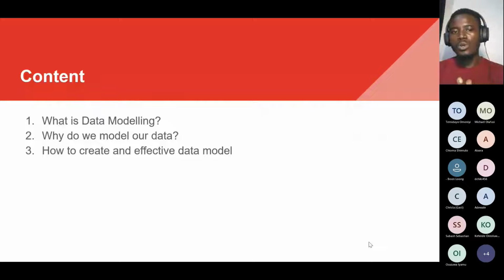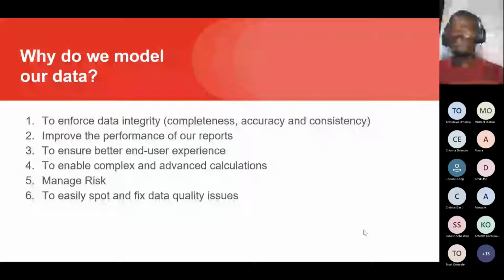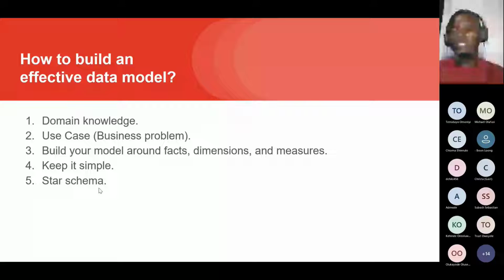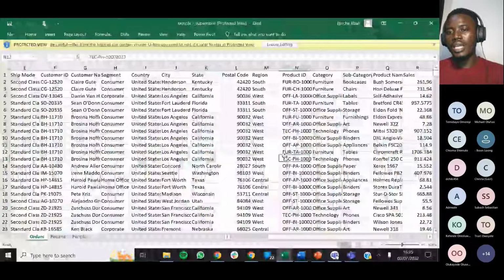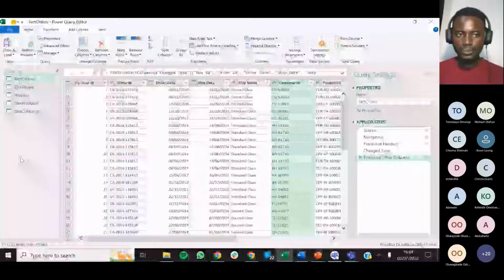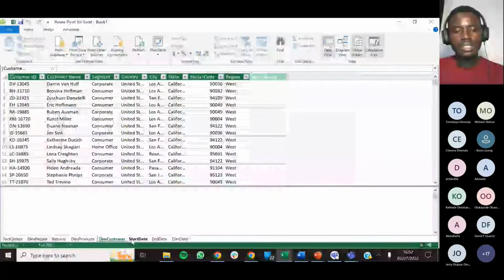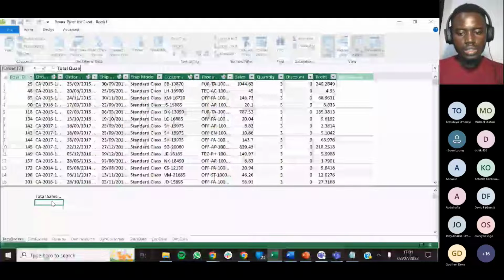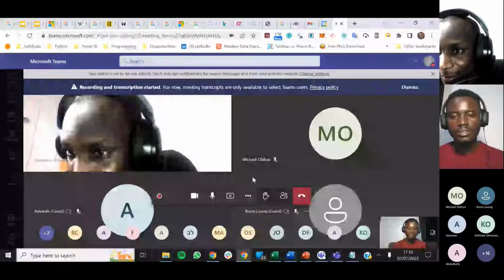Microsoft Excel Office Hour 97: Effective Data Modelling with Power Query and Power Pivot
Details
Speaker: Linson (Igoche) Abah, Data Analyst and Analytics Engineer

Agenda:

Effective Data Modelling with Power Query and Power Pivot
Plenty Q&A
Profile:
A proactive analyst with proven analytical and problem-solving skills. He is proficient in business and data analysis, project management, business documentation, implementing user acceptance testing, and providing technical support towards achieving business goals.

Linson is skilled and experienced in equipping employees through exercises and training programs, documenting feedback, and adjusting plans to either account for changing conditions or facilitate the adaption of a new solution\product.

He is passionate about using his experience in data analytics, market research, and business analysis to build solutions that improve customer experience and productivity.